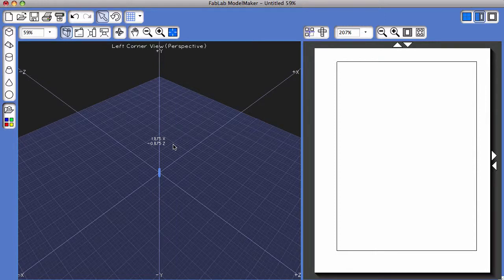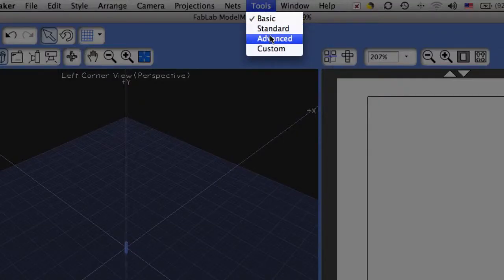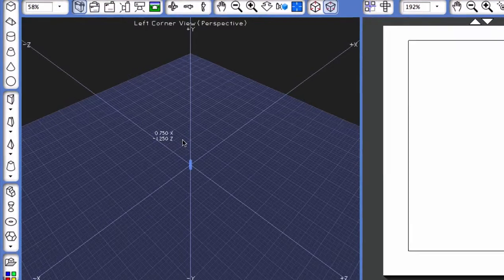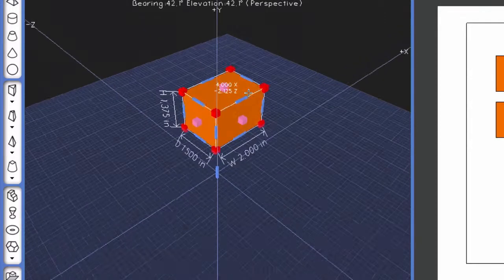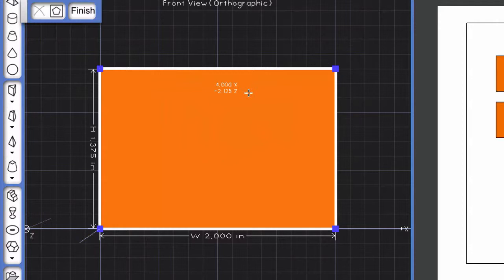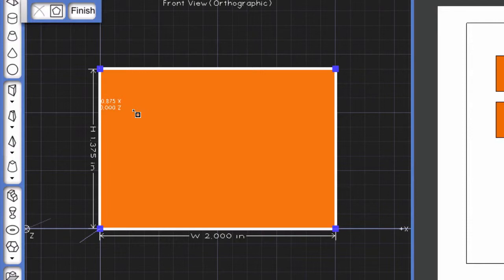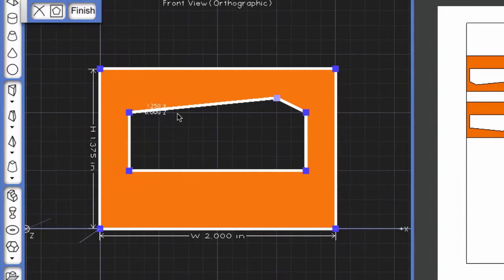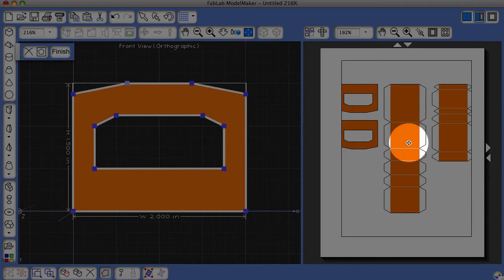FabLab ModelMaker: Making a Hole